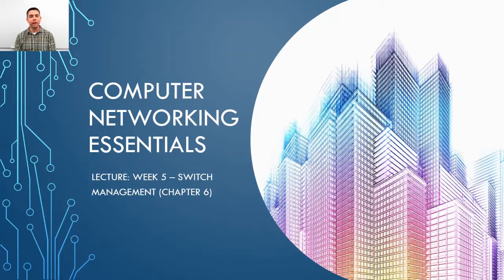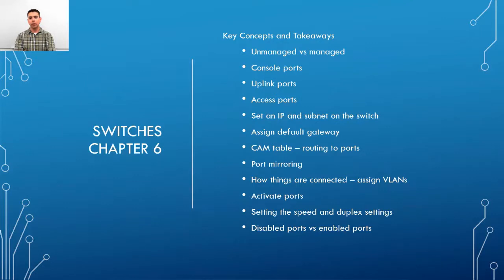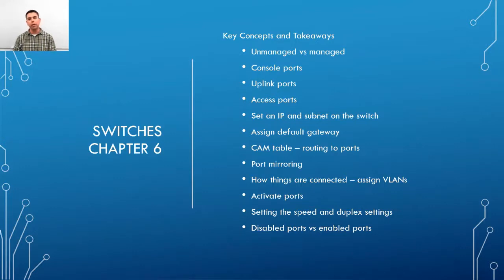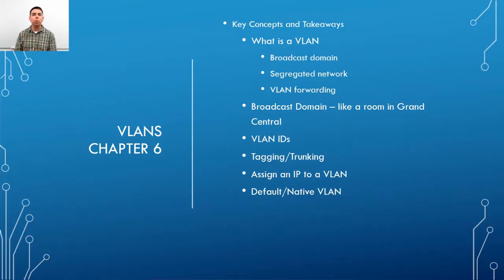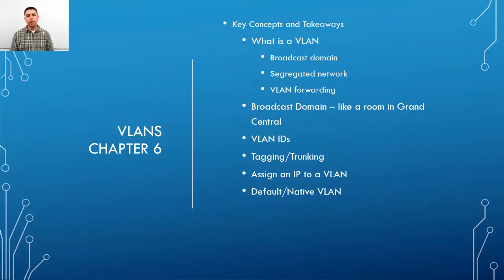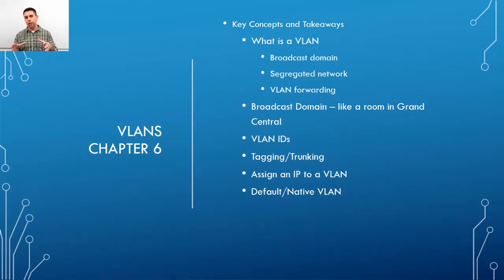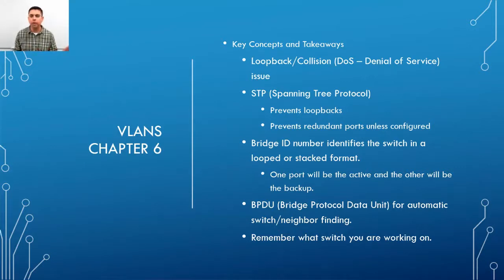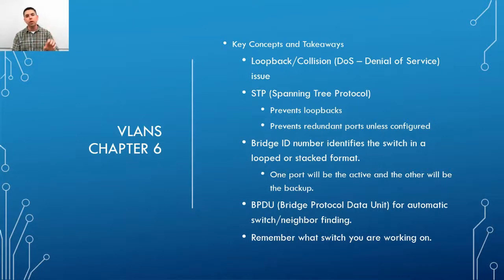IT C143 Week 5 Lecture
In week 5 we cover chapter 6 in TestOut, which covers the topic of switch management. This chapter focuses heavily on Cisco, which is not required for the Network+ exam, so I go over points of interest in that chapter that might help fill in any gaps.